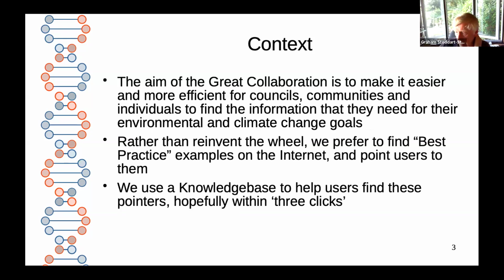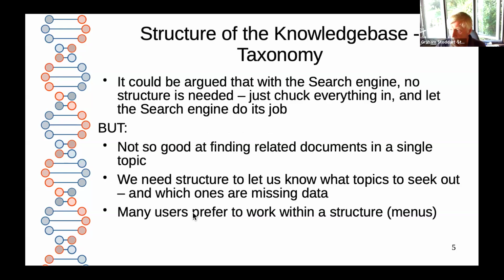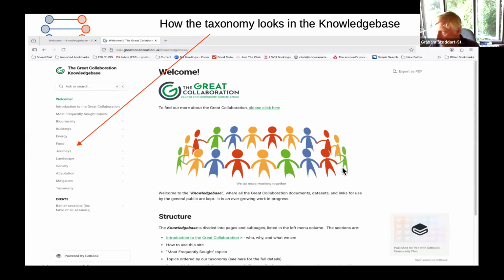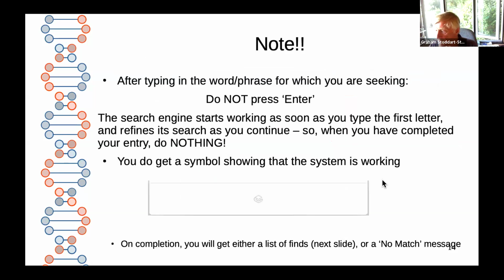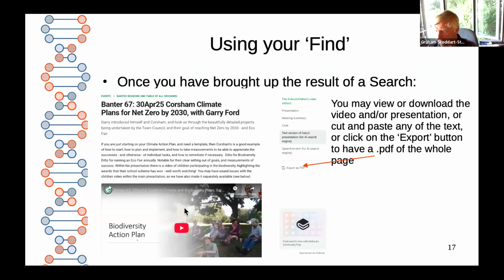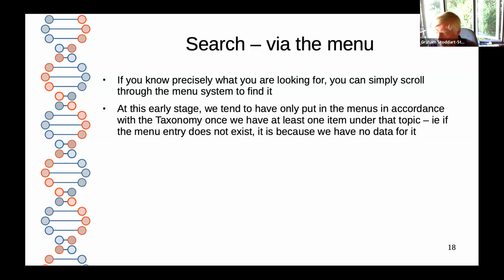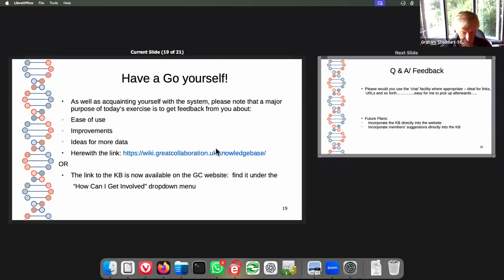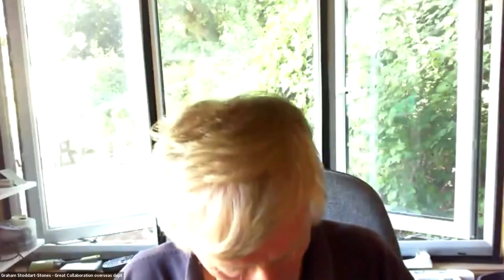Banter 77: 09Jul25 The Great Collaboration Knowledgebase, Graham Stoddart-Stones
Graham explains what the KB is, what it is for, how to use it, how to improve it.
Video Timeline: (min:sec)
00:00 - 15:28 Major part of the presentation
15:28 - 42:32 Users have a go + their feedback and questions
42:32 - 44:15 Minor part of the presentation:  last slide
44:15 - 50:09 (end) More feedback and Q & A